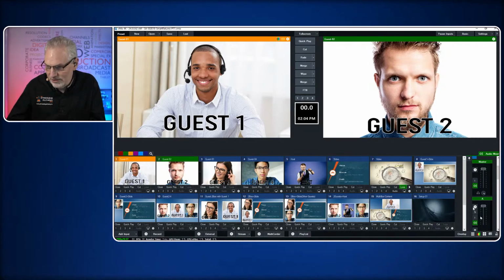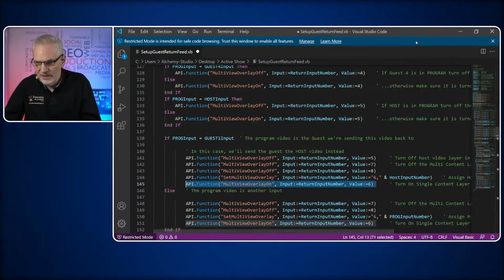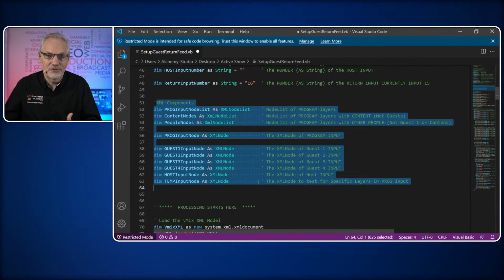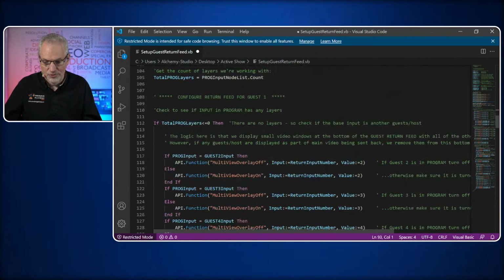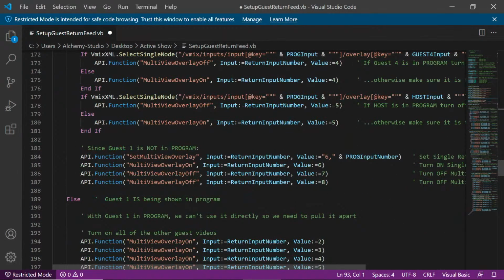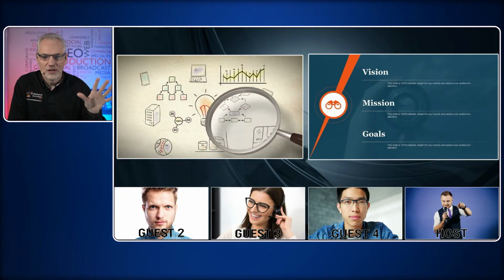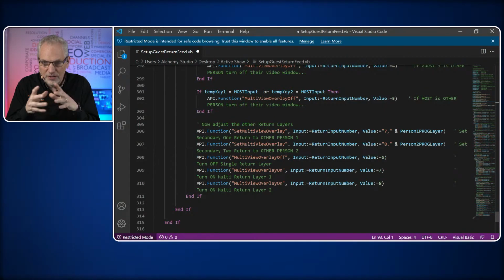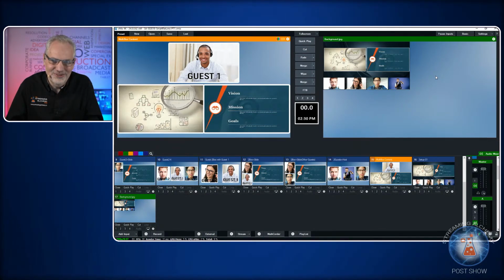vMix - Adaptive Return Feeds for Remote Guests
Many people that join productions remotely are not broadcast professionals. While they may receive a perfect audio feed, one thing that seems to confuse many of these guests is seeing their own video returned to them slightly delayed – the result of the time it takes for the video to go from their system to the studio and back again. On today’s show, we’ll go over a script that will take the program feed you would normally return to remote guests and repackage it at the source in adaptive ways that avoid sending a remote guest their own video. If you’re curious how we do it, we’d love to have you join us.